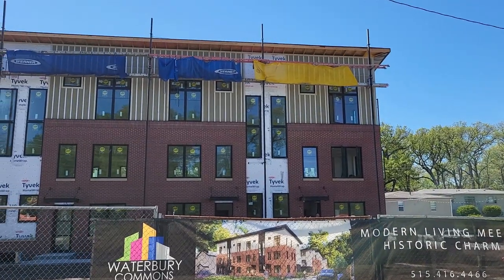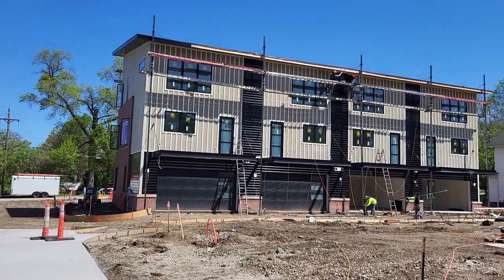Free Revit for Interior Designers Summer 2024 Bootcamp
Link to free Revit Training Bootcamp

Join John for an exciting summer project as he reconstructs a three-story Town Home Development in Des Moines, IA! Get ready to follow along from start to finish over an 8-week course.